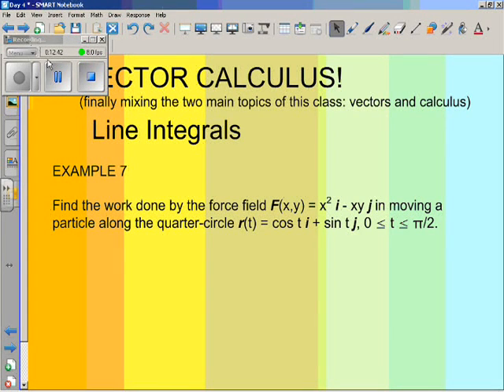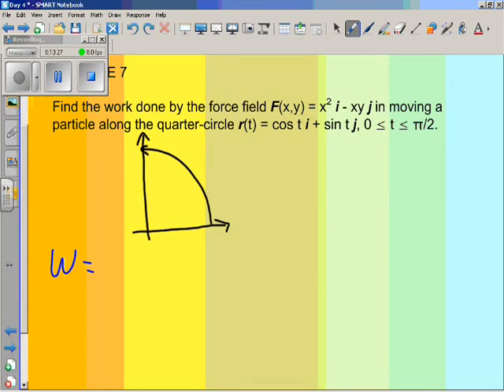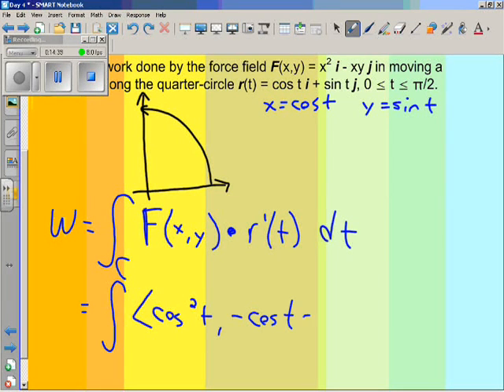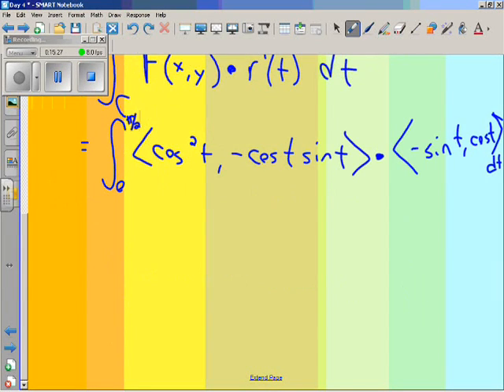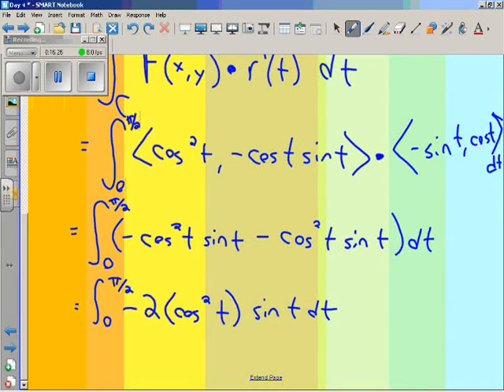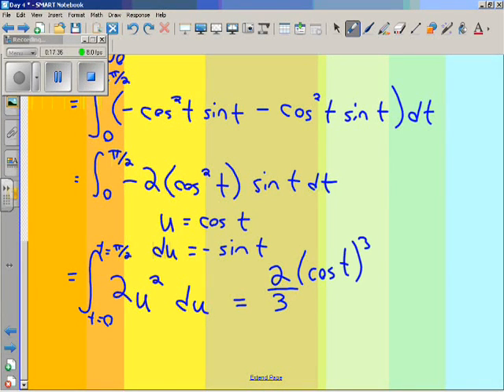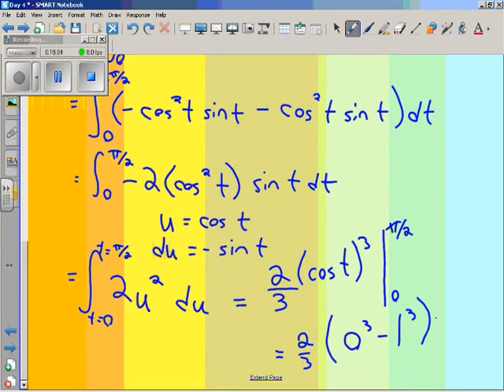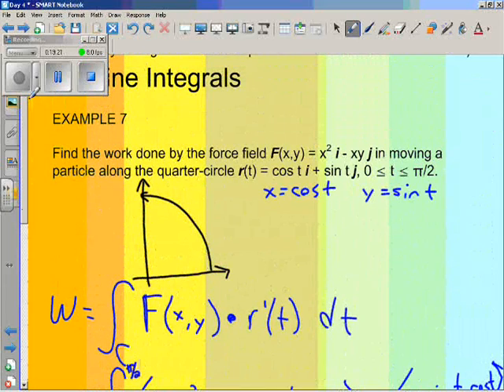Integrals in Vector Fields Part 3